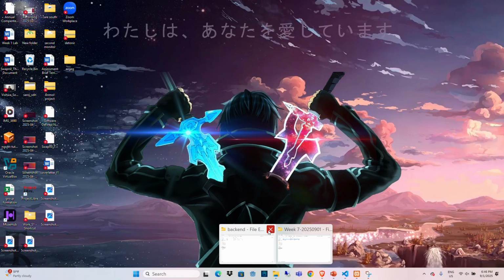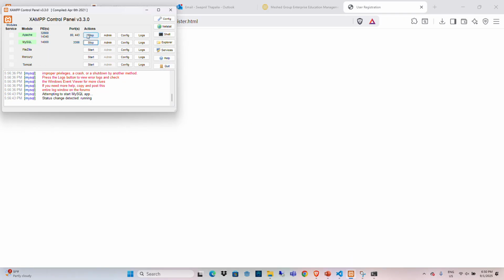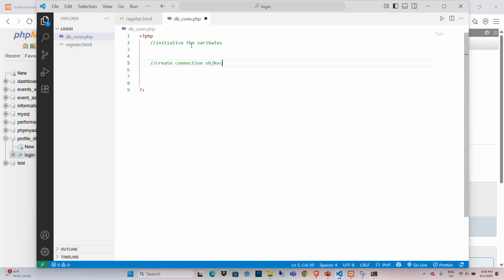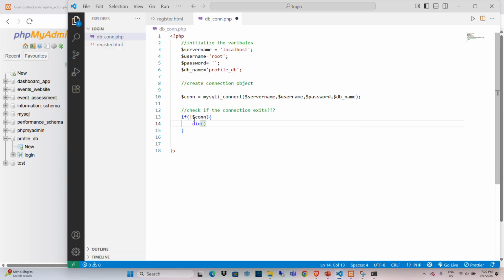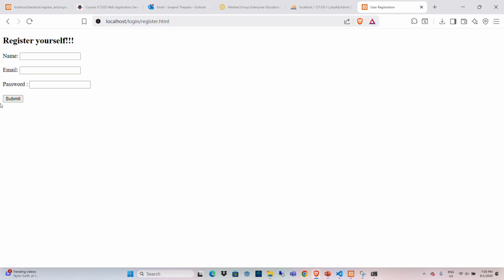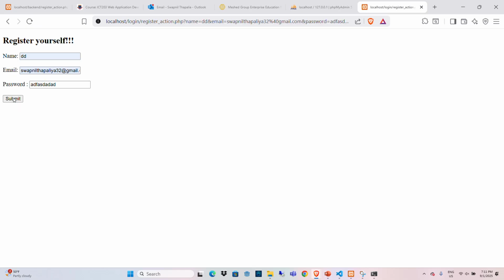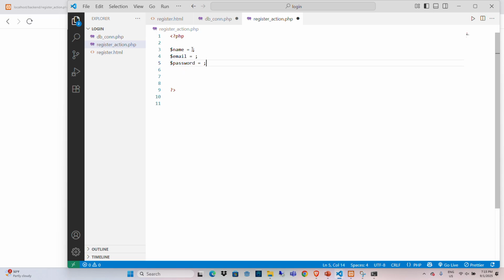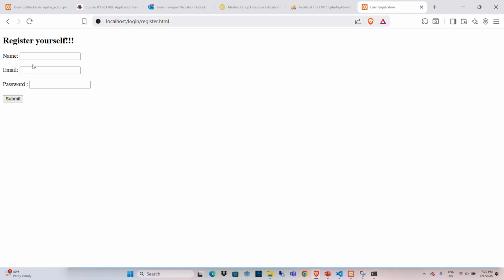how to use post method???